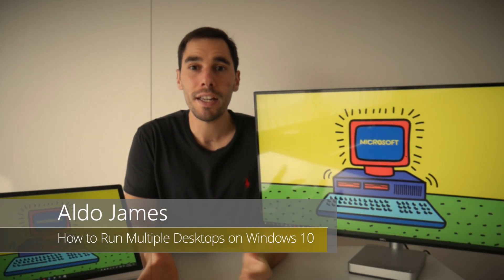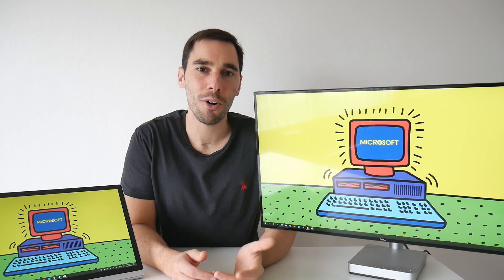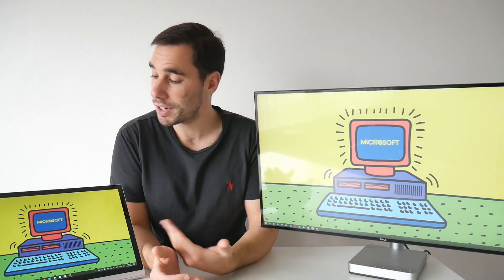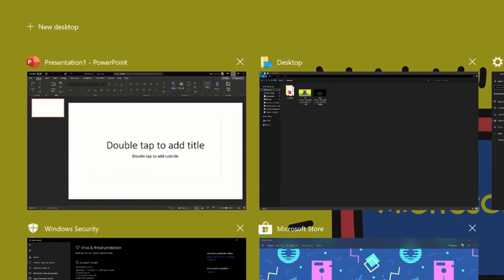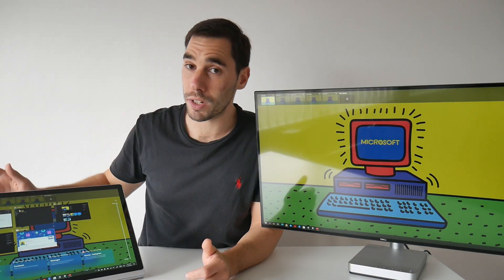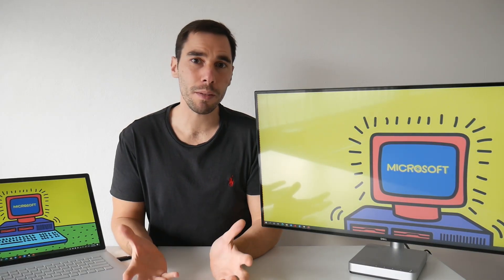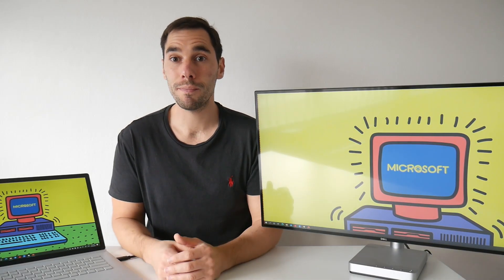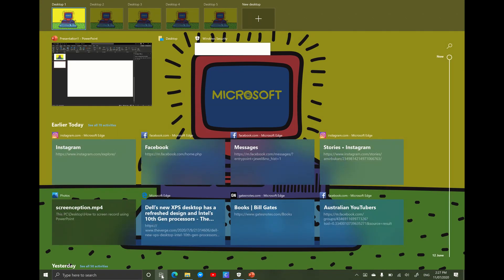How to Use Multiple Desktops in Windows: It's Really Easy!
In this video I teach you how to use multiple desktops in windows 10

Walking you through the steps on both a touch screen computer or using keyboard and mouse